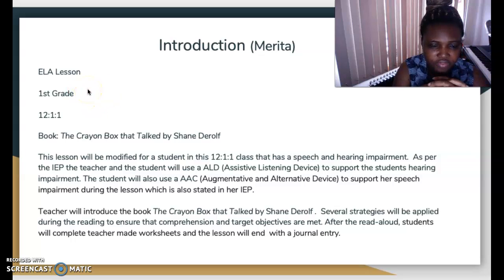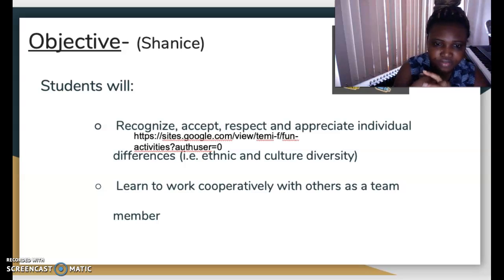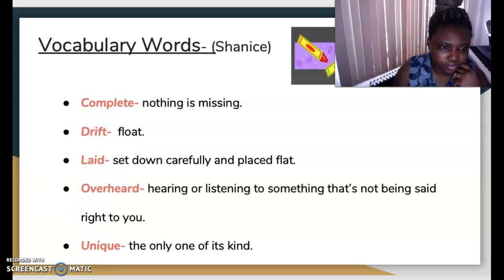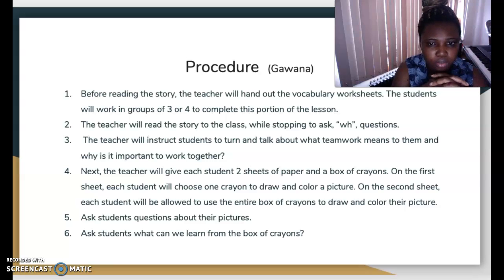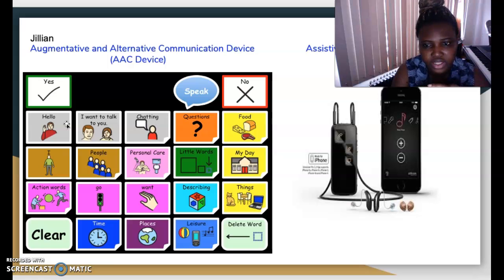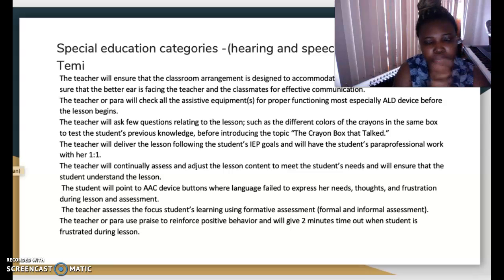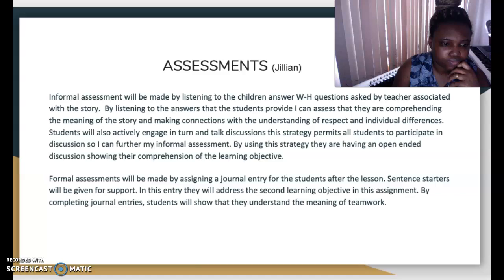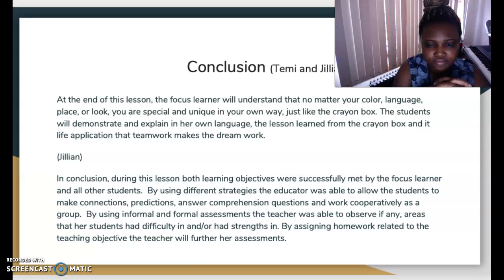My EdTpa Group Lesson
Explainig the Lesson Plan